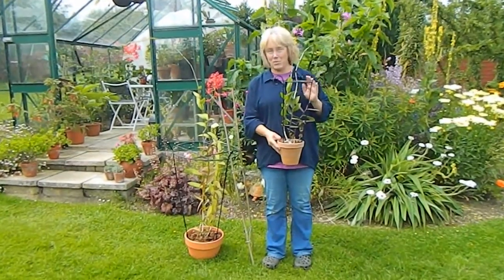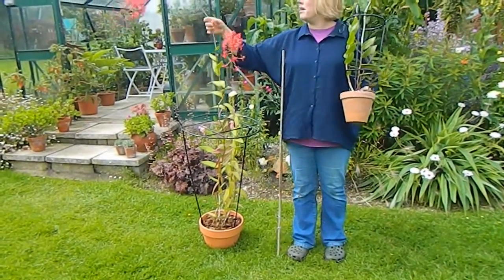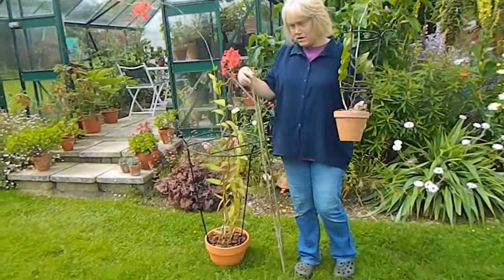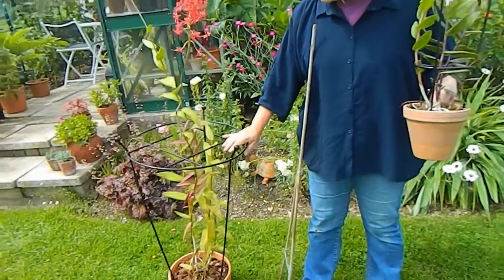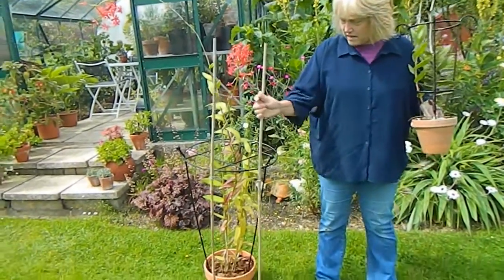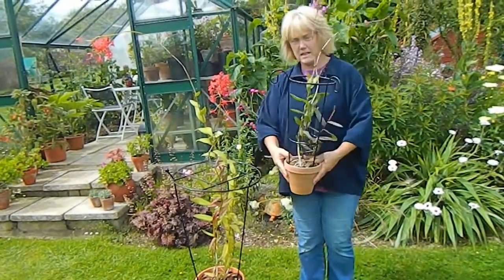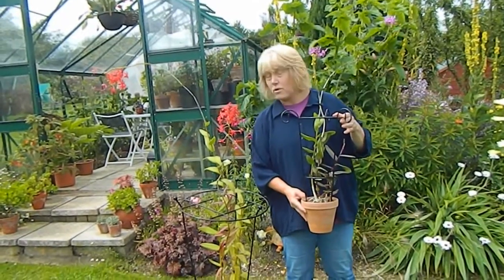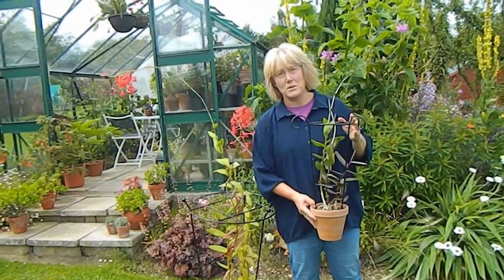Epidendrum Orchid Supports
A video about supports for the very tall epidendrum orchids.